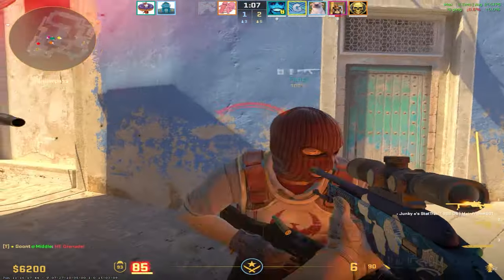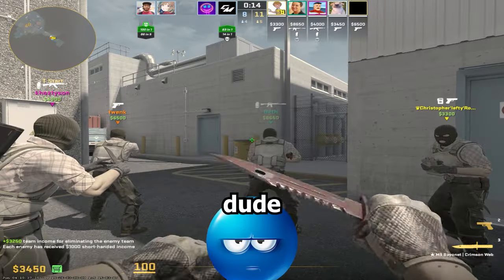"i think he cheating ngl"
⭐ USE SKINS MONKEY WITH MY CODE TO SWAP YOUR SKINS ⭐

If you like the shorter style of video please let me know !

First 100 role is now full, but you should still join :)

and also please comment, it actually helps alot more than you think :)